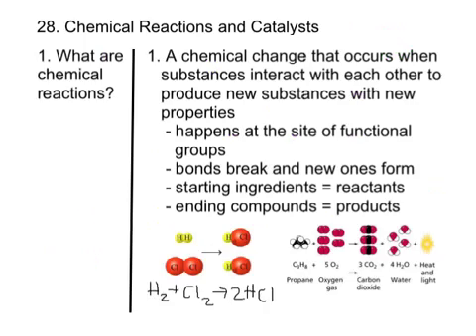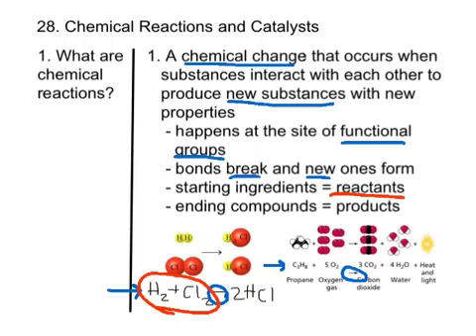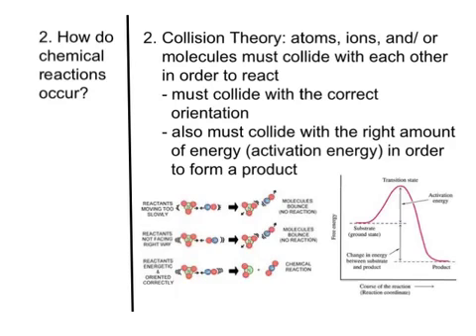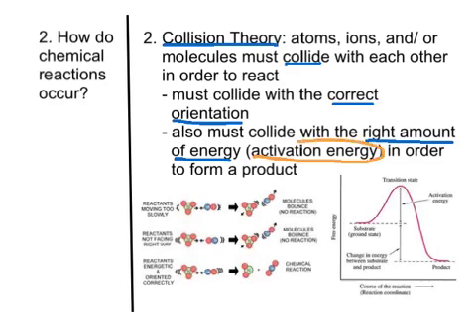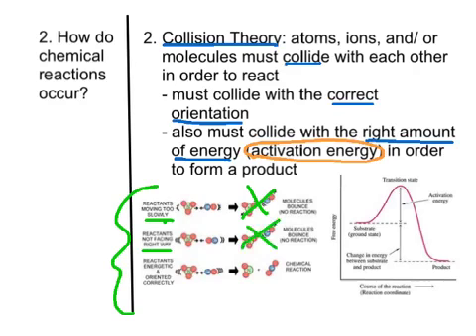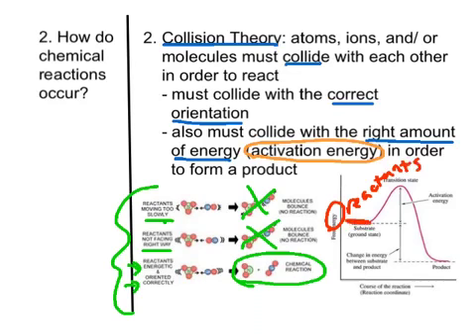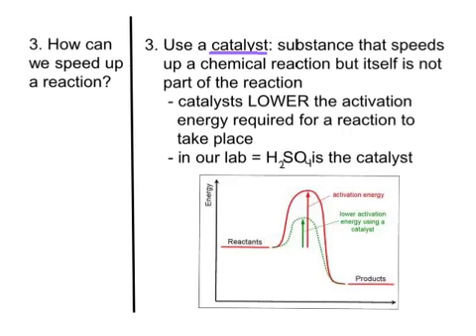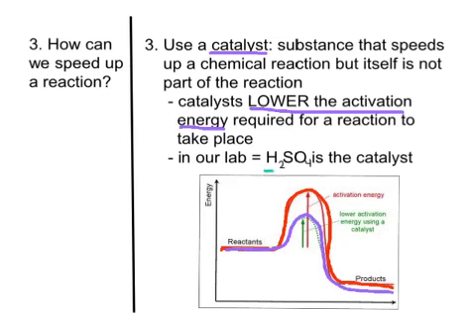28. Chemical Reactions and Catalysts